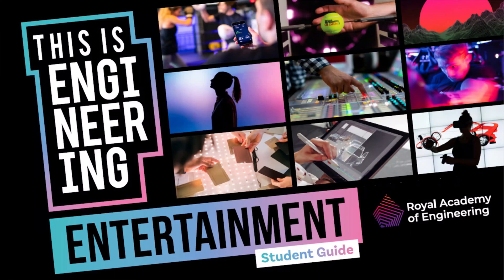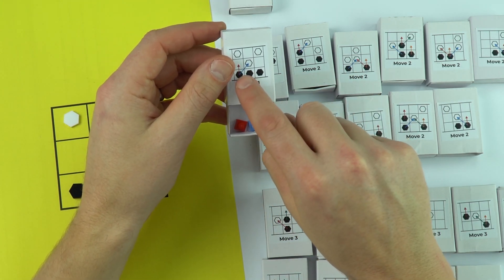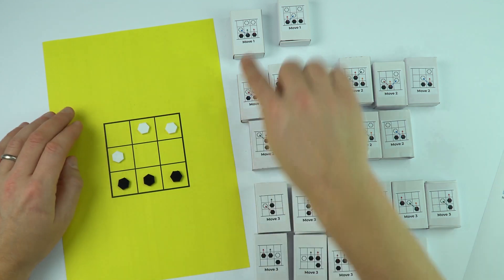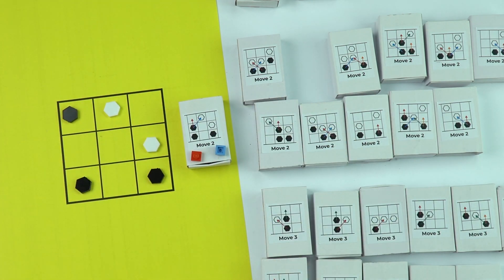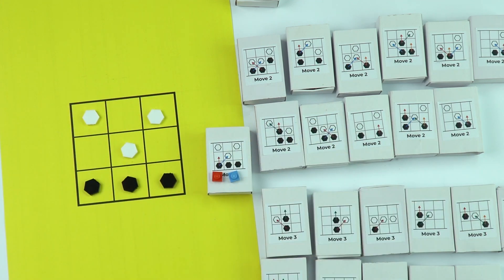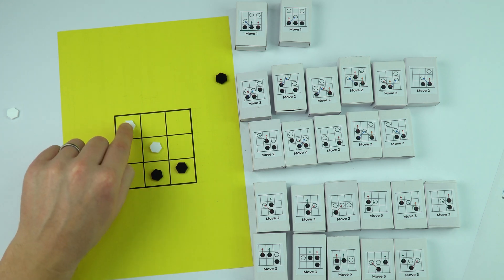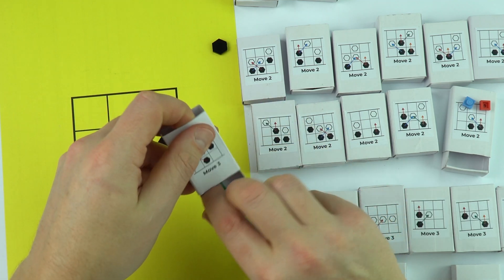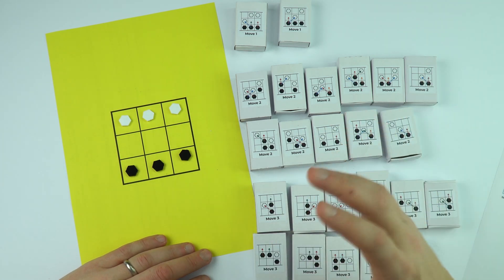How to Play Hexapawn - This is Engineering Entertainment - RAEng STEM Resource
The 'This is engineering: entertainment' STEM (science, technology, engineering and maths) resource explores the essential role that engineers play in the entertainment industry.

Engineering is at the cutting edge: from machine learning, artificial intelligence and gaming, to advanced sports equipment, CGI, designing hi-tech sets and materials and music production.
Get stuck into the challenges in this booklet, find your own passions and interest and find out how engineers and engineering is making a difference to the world around you.
Activities and challenges range from tracking sporting data, exploring the fourth dimension and creating light displays, to investigating synthetic beats and producing a scene from a horror film.

Find the resource on the Royal Academy of Engineering resource hub

Lewis

00:00 How to play
0:39 Hexapawn boards
1:00 Building your unbeatable machine
1:37 Playing against the ‘computer’
3:30 What happens when the ‘computer’ wins
4:35 Losing move for the ‘computer’
7:00 Another losing move for the ‘computer’